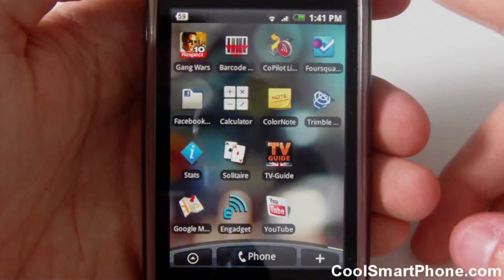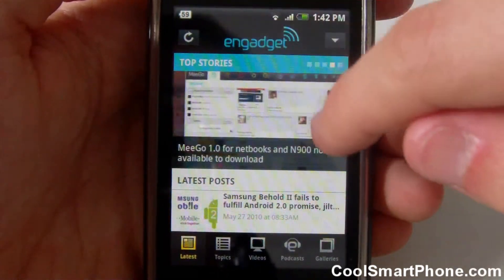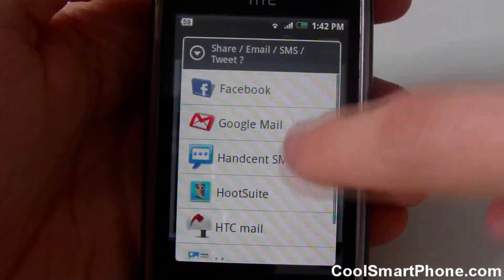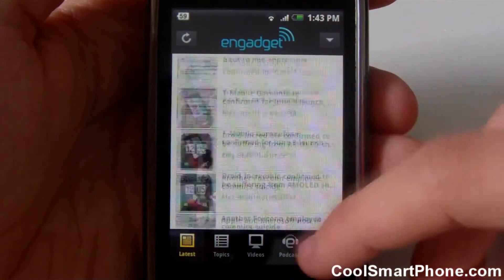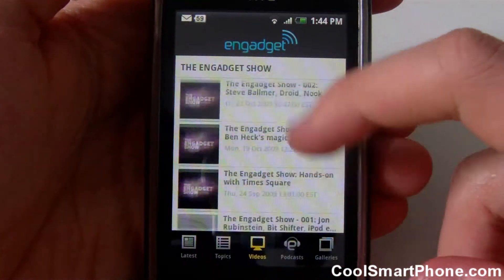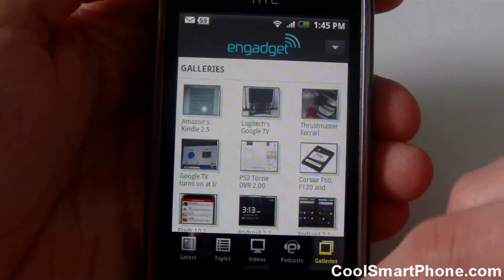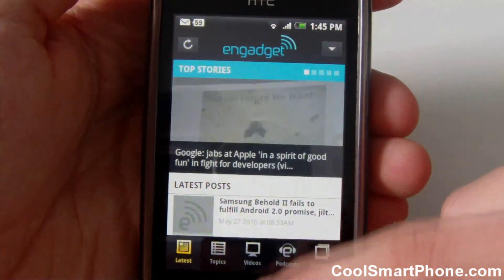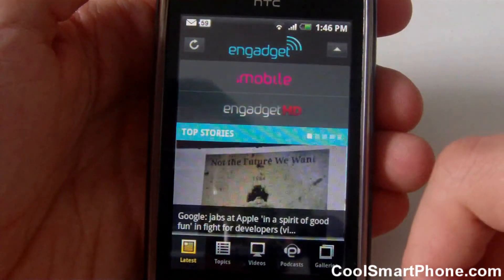The Android App Review Show - Episode 19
I have had a couple of weeks off to make room for exam revision but I am now back with a review of the Engadget News app.